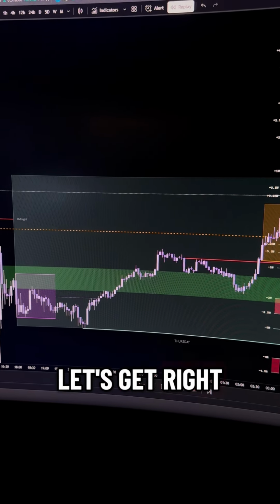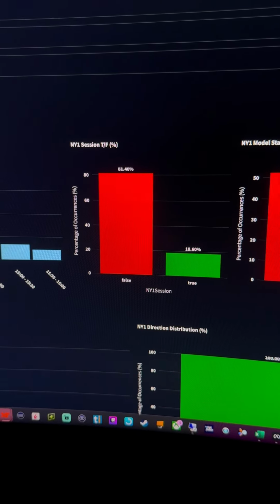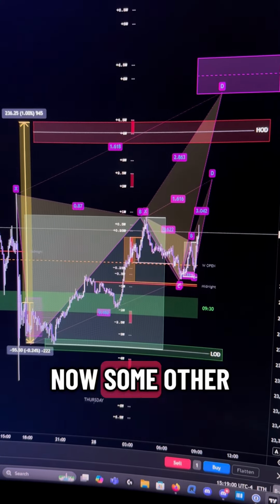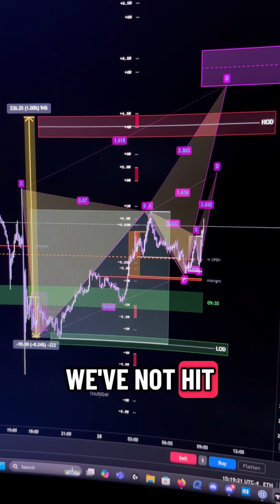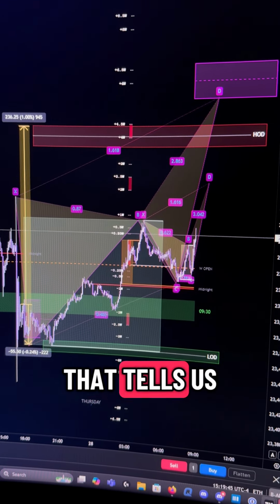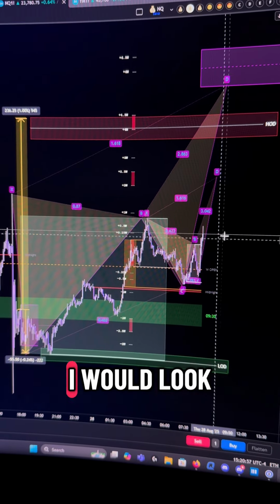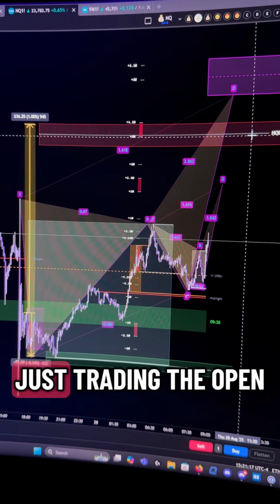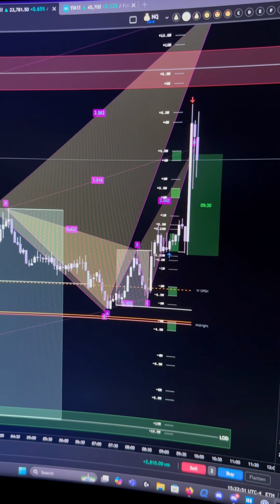We are back! Did data tell us anything today? Of course!